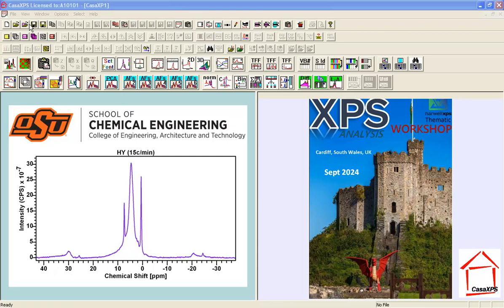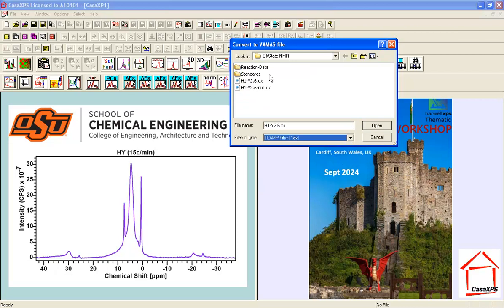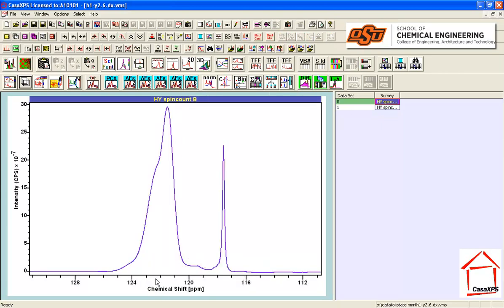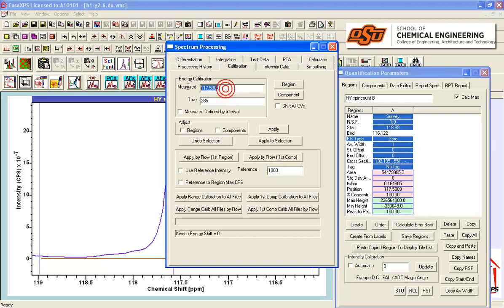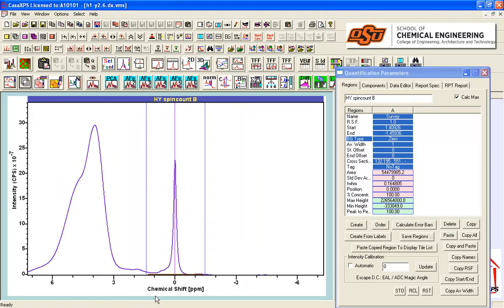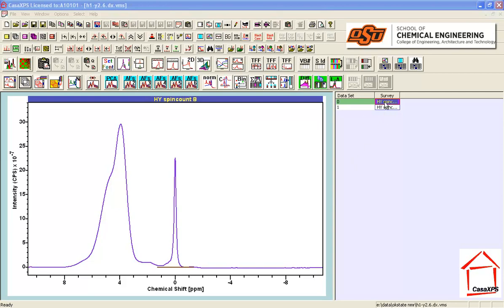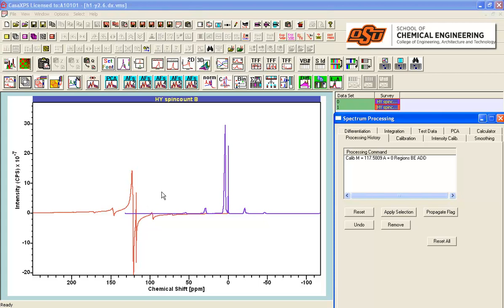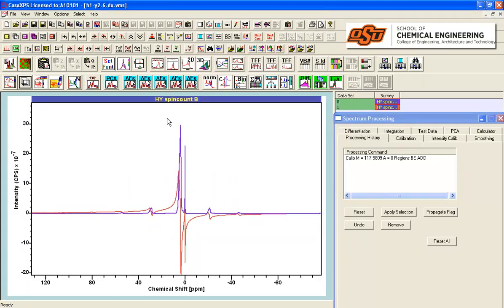Converting NMR Bruker Spectra in CasaXPS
In this video, JCAMP (.dx) formatted NMR spectra are converted to VAMAS format. Data are displayed as intensity plotted against Chemical Shift (ppm). Calibration of the ppm scale with respect to a reference peak is described in this video too.